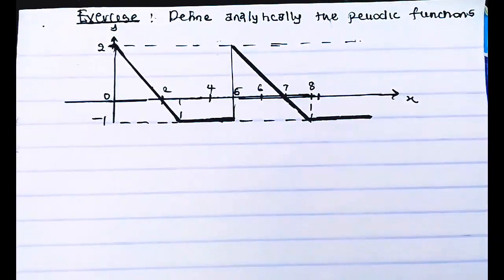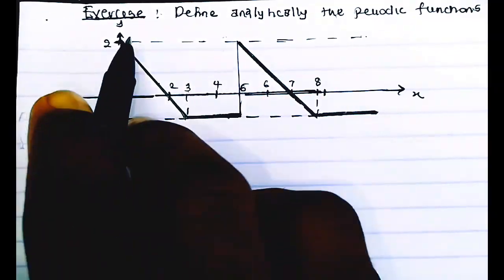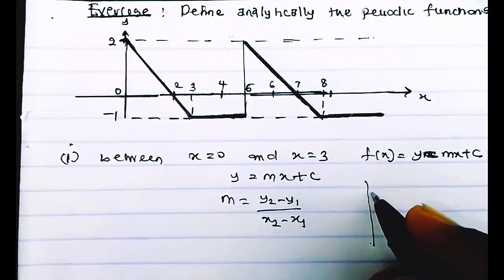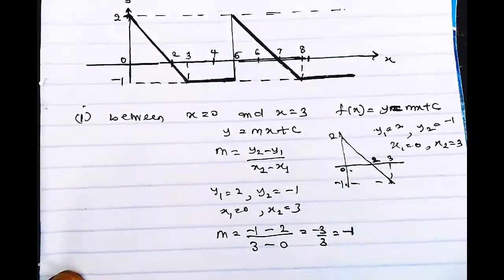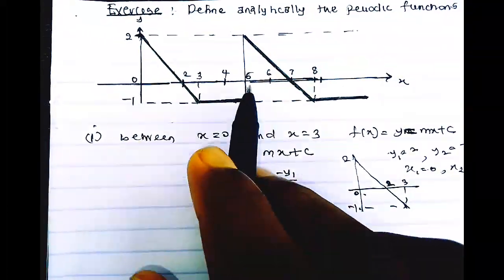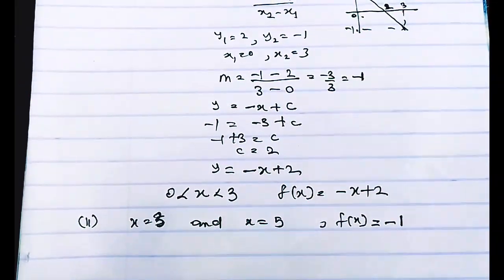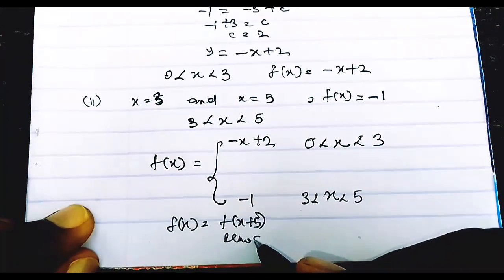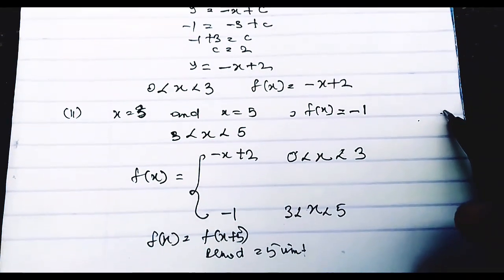Analytic description of a periodic function | example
check out another example on how to analysis a periodic function graph